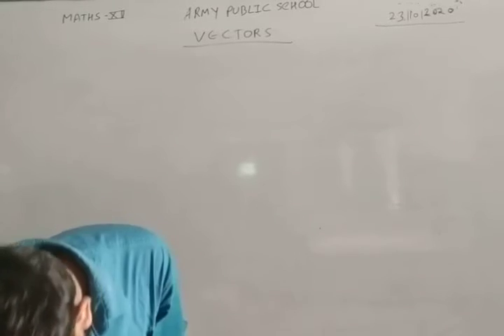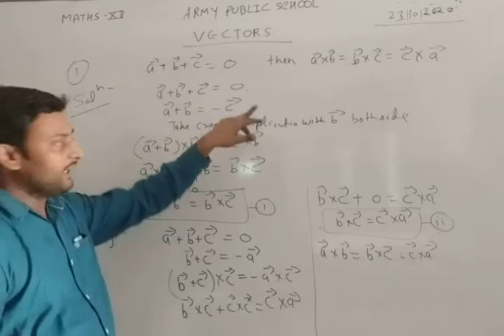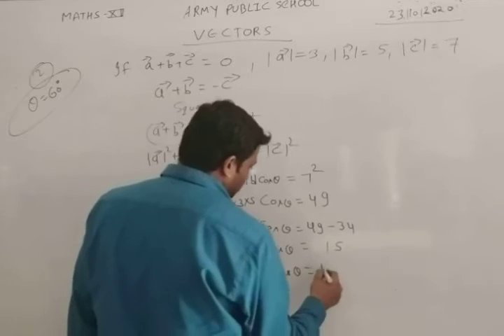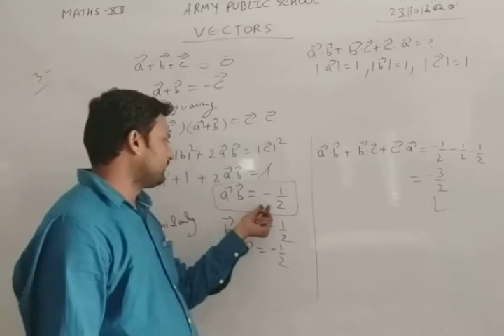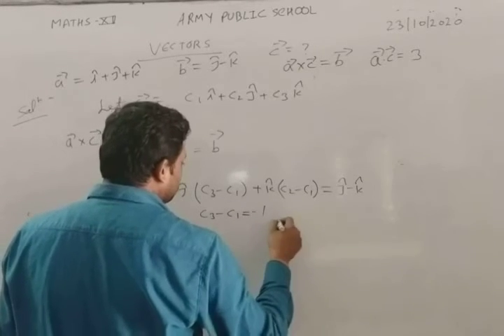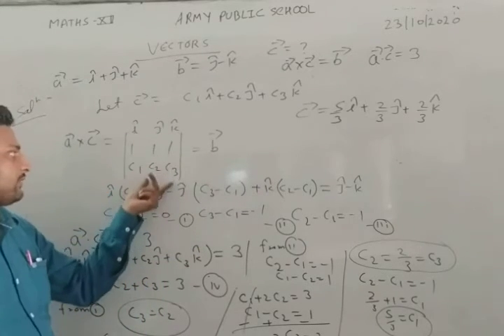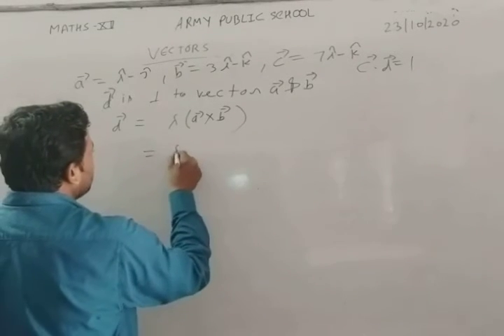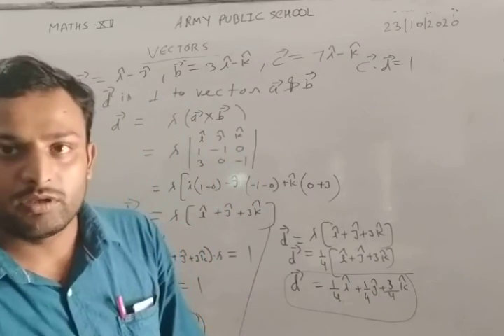Class XII Maths 23-10-2020 by Ritesh Kumar Srivastava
Class XII Maths 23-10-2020 by Ritesh Kumar Srivastava vectors